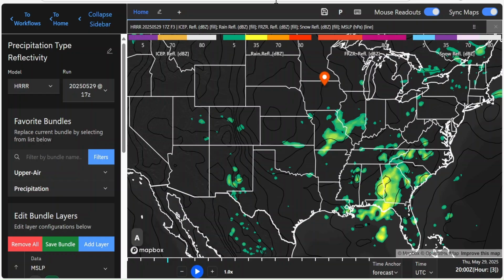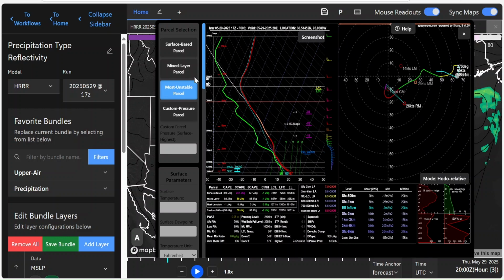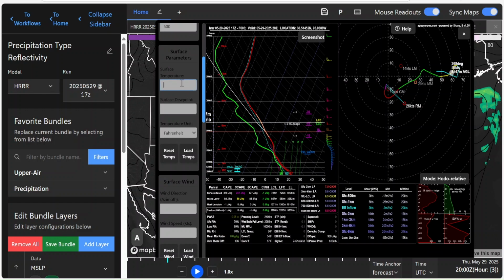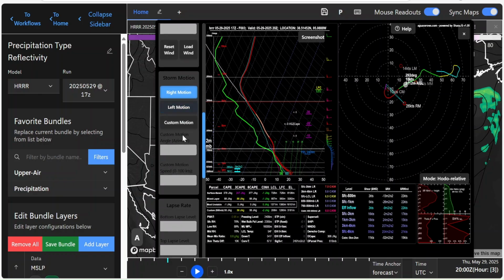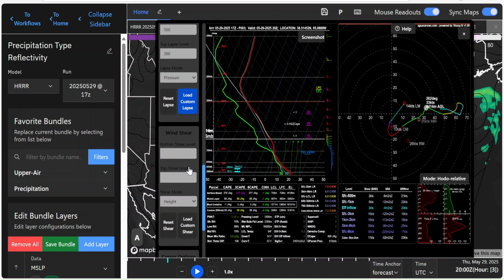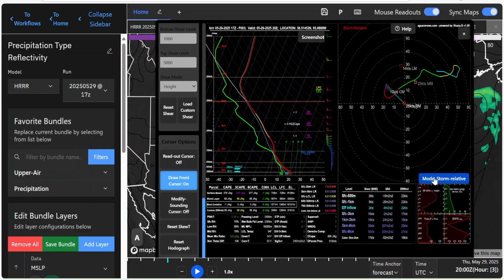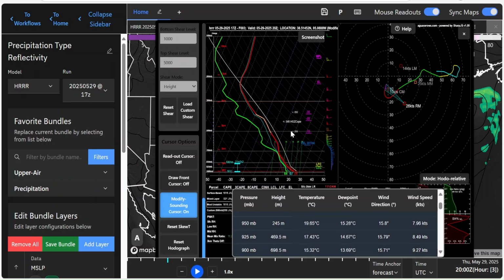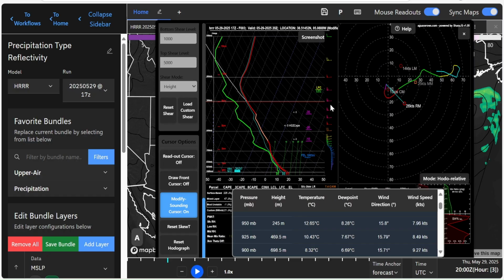AguaceroWx Tutorial: SkewT's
Tutorial on how to load in and customize skewt's in AguaceroWx.